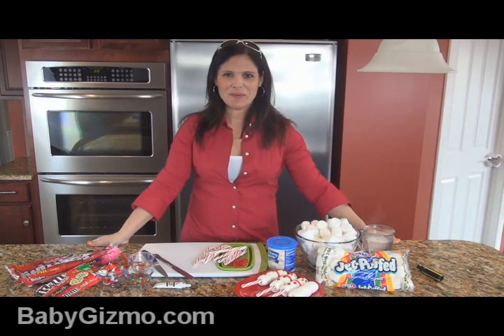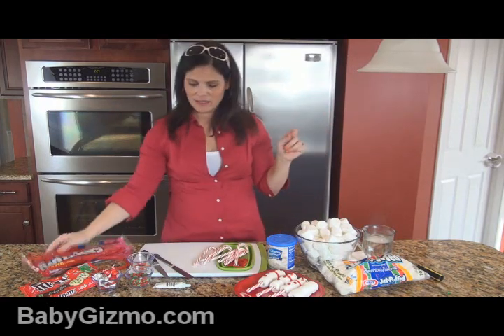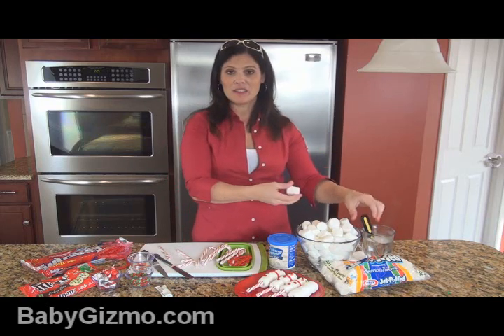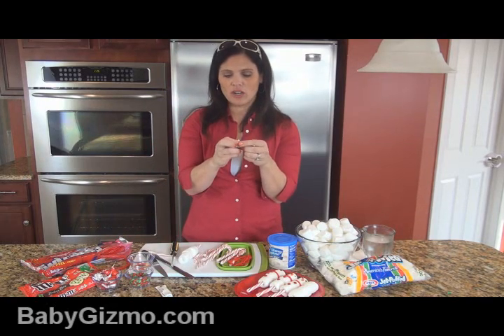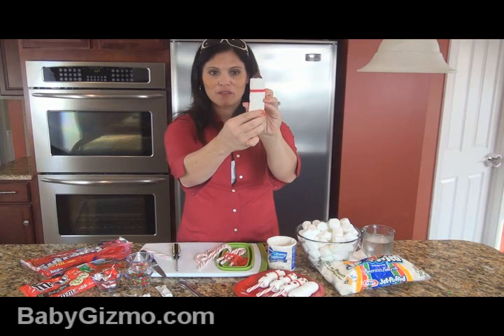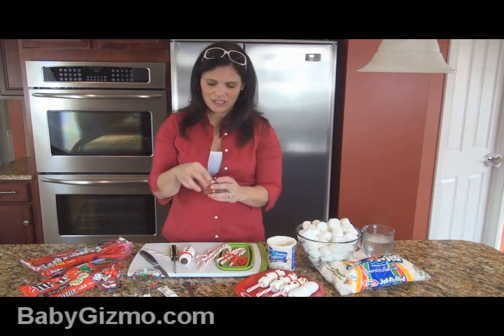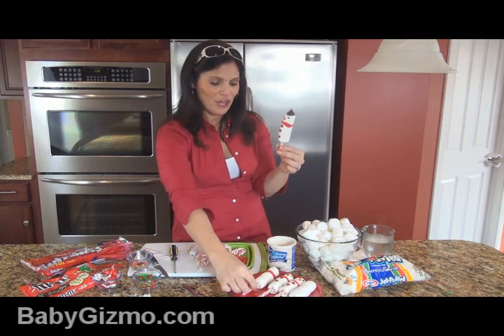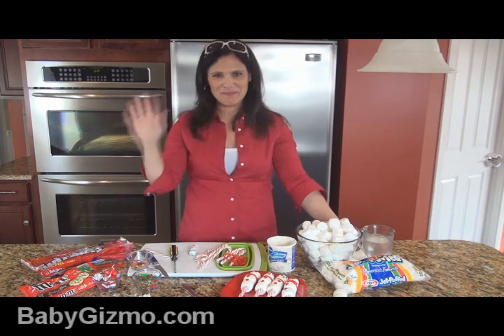How to Make a Candy Cane Snowman - Baby Gizmo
Candy Cane Snowman Tutoroial - Baby Gizmo
Hollie Schultz of Baby Gizmo demonstrates how to make Candy Cane Snowman in this holiday craft and snack tutorial.